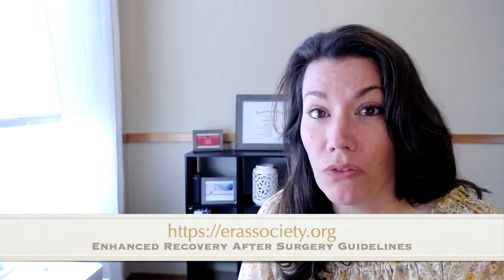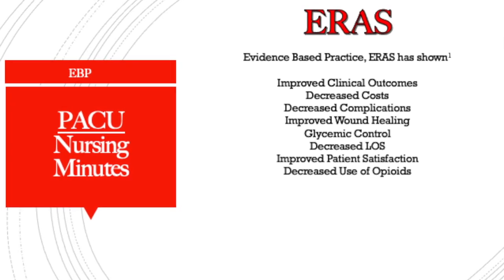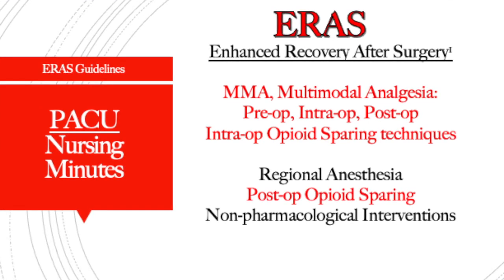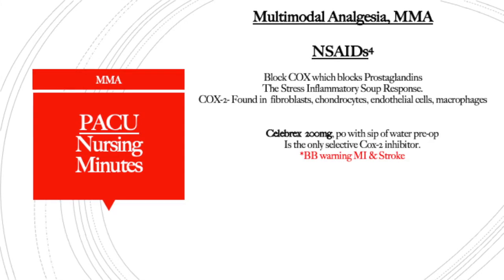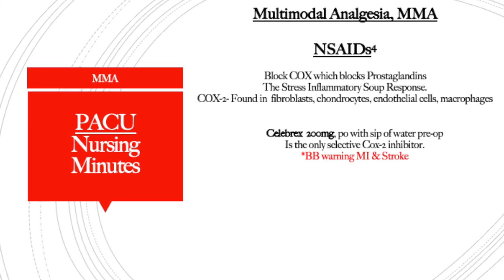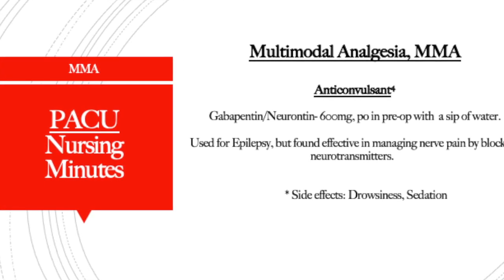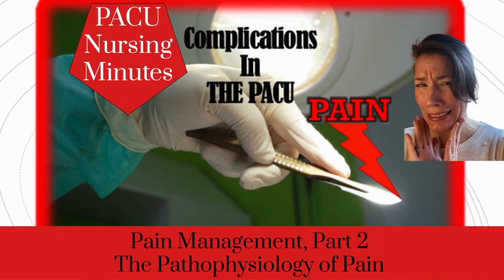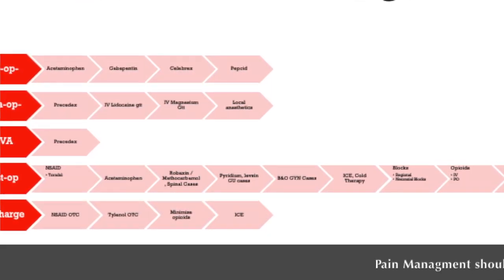ERAS, Enhanced Recovery After Surgery & MMA, Multimodal Analgesia.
Brief overview of ERAS Guidelines, focused around Multimodal Analgesia for managing post-operative pain.

Nurse of 21 years, who is passionate about sharing knowledge
and supporting the next generation of specialty nurses!